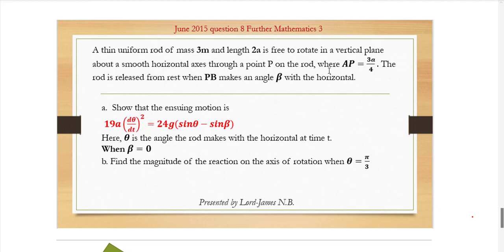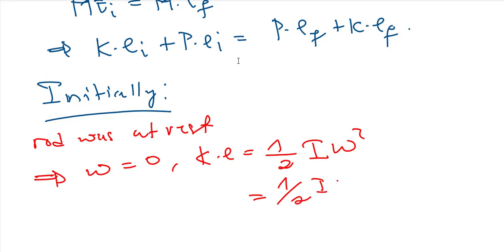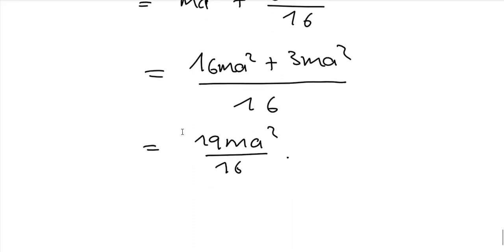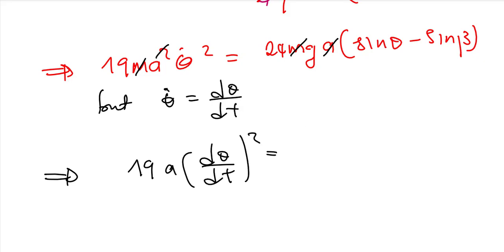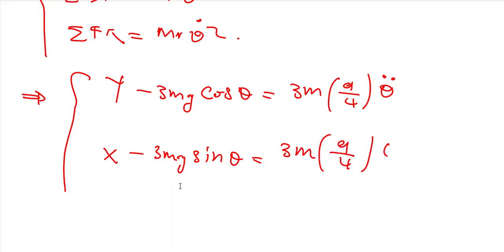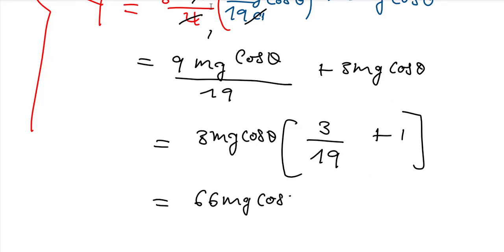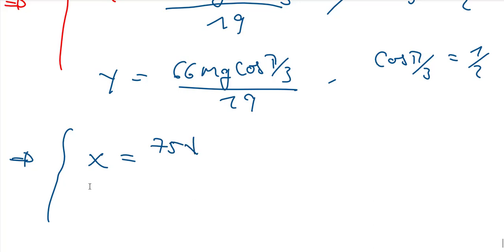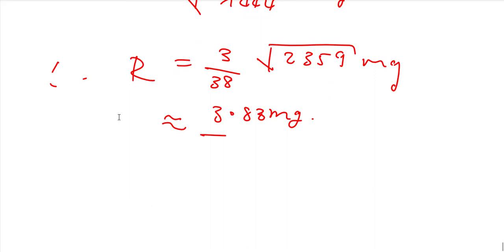ROTATIONAL DYNAMICS (MOMENTS OF INERTIA) JUNE 2015 Q8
Greetings to all. Welcome to Science Modernizers (SCIMO413).💓

This video link is a solved problem on Rotational Dynamics (Moments of Inertia) 2015 Question 8 Further mathematics Paper 3.🔥